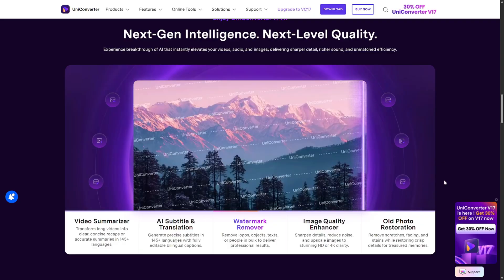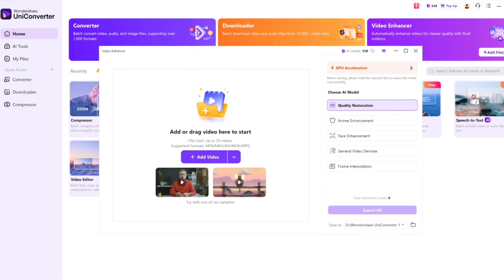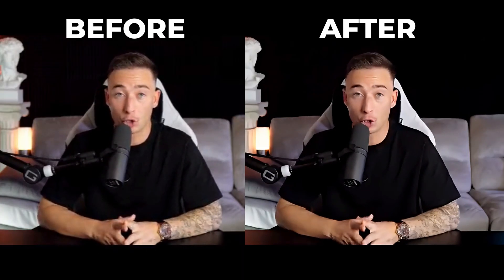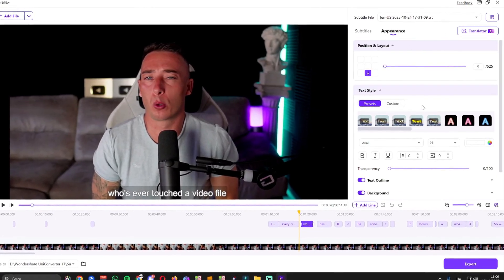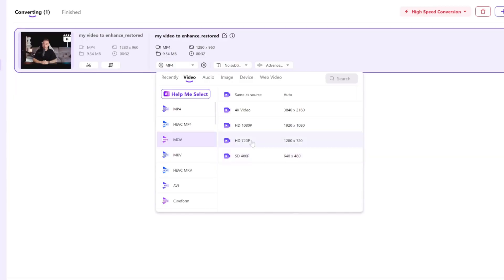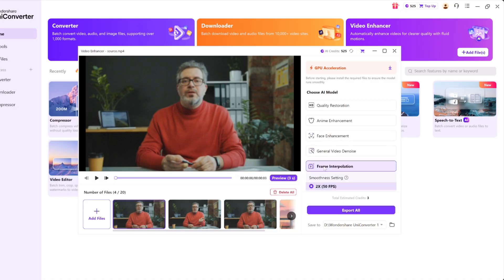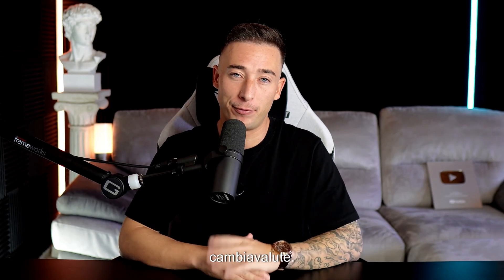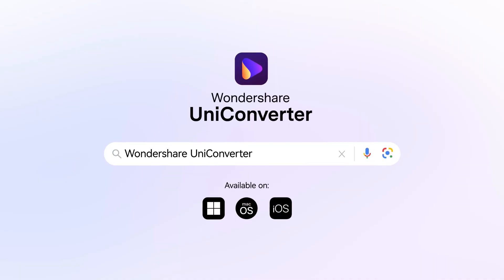Sora 2 Video Problem? My AI Editing Secret Fixes Everything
🚀 Struggling with Sora 2 watermarks or low-quality AI videos? I'm David Bombardo, and I’ll show you how I use UniConverter V17 to professionally polish my Sora 2 generated clips in minutes—not hours.

This tool is a game-changer for anyone working with AI video. In this video, I’m breaking down my exact workflow:

• REMOVE Sora 2 Watermarks: Clean up your AI-generated videos effortlessly.

• ENHANCE Video Quality: Use the AI Face Enhancement to make subjects look crystal clear.

• ADD Subtitles Automatically: Perfect your videos with the built-in subtitle editor.

• CONVERT & Process in Batch: Handle multiple Sora 2 files at once for a faster, smoother editing workflow.

If you're into Artificial Intelligence, personal finance, or building passive income streams, optimizing your content creation process is key. Tools like UniConverter V17 save me time, which is my most valuable asset. This is a must-have for AI influencers and content creators in 2025!